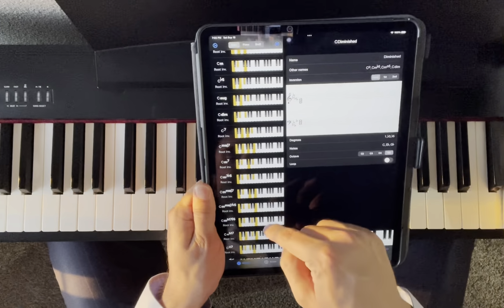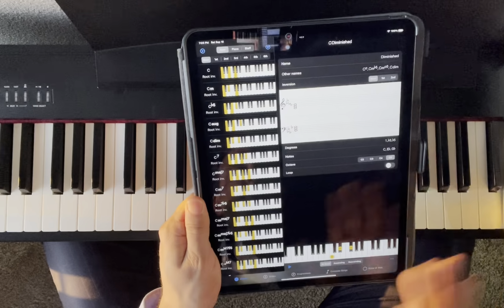Piano Basics Part 2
We continue to learn some critical piano basics!